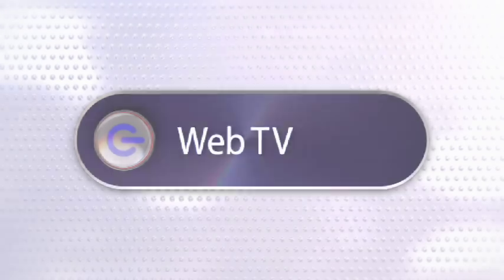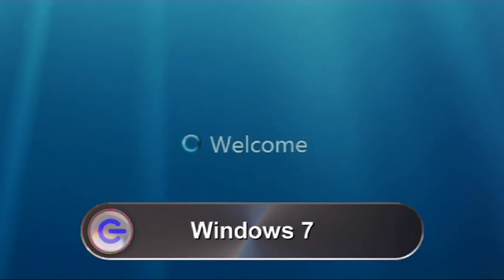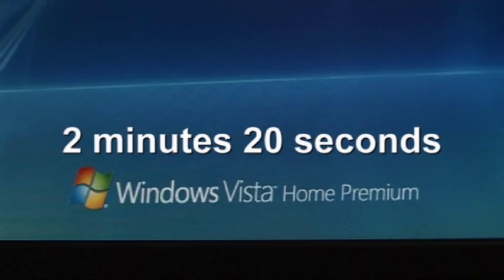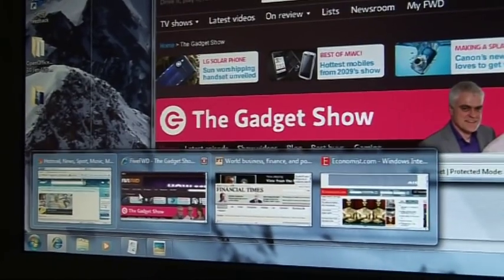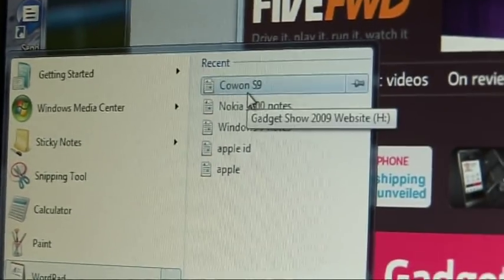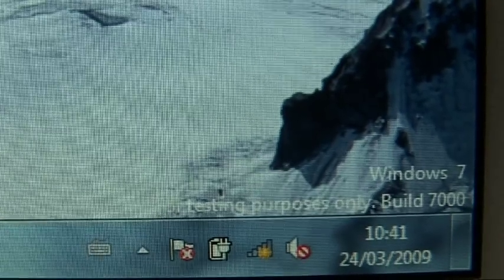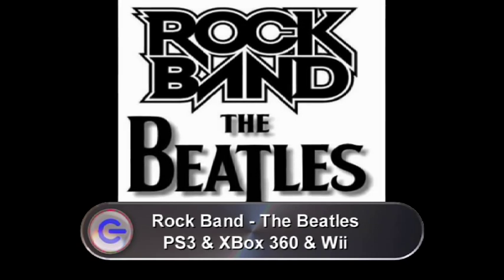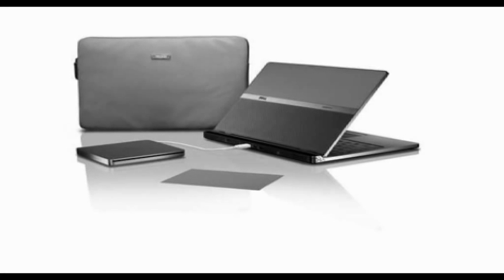The Gadget Show: Web TV - Episode 26. Windows 7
Here's Jon with a first look at the new operating system from Windows - Windows 7. For more videos, news and reviews go